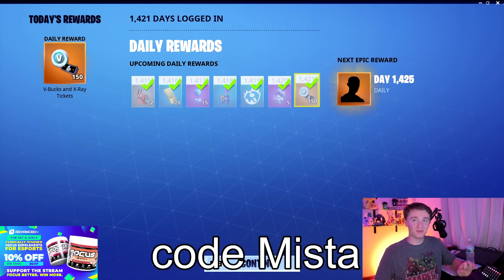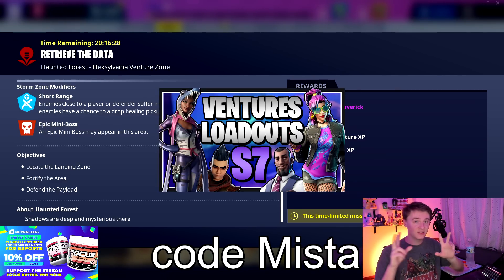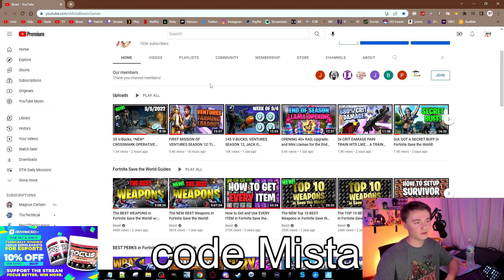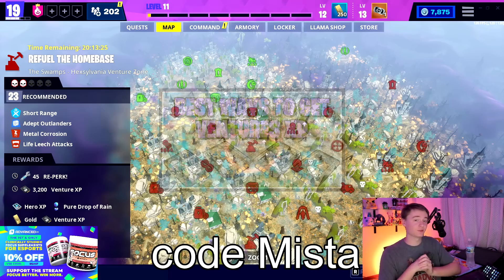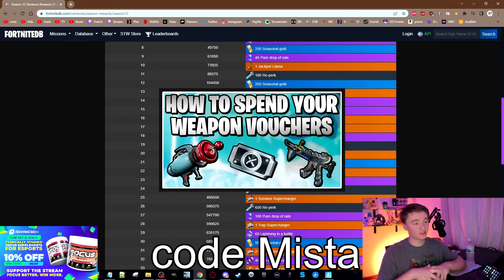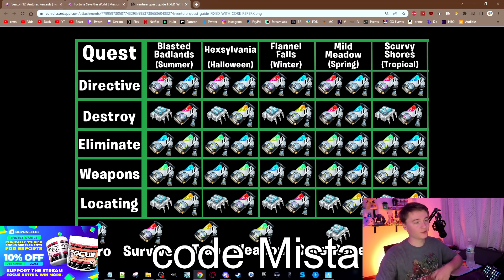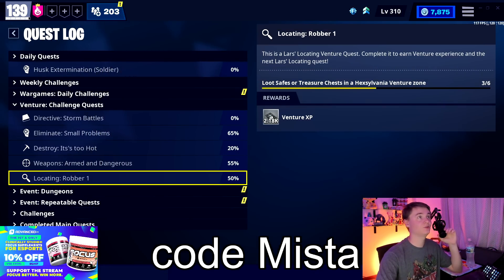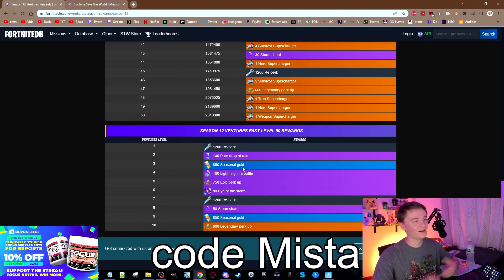VENTURES SEASON 12 REWARDS (Hexsylvania) - Fortnite Save the World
0:00 Intro
0:25 Season Modifier Overview & Loadouts
1:39 How to get Ventures XP & Battle Pass XP
2:05 Ventures Season 12 Rewards